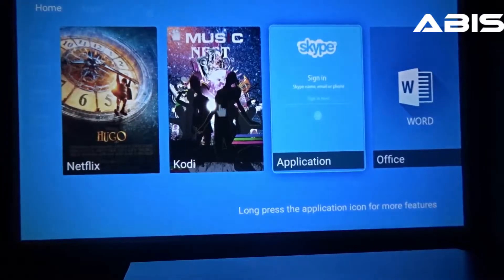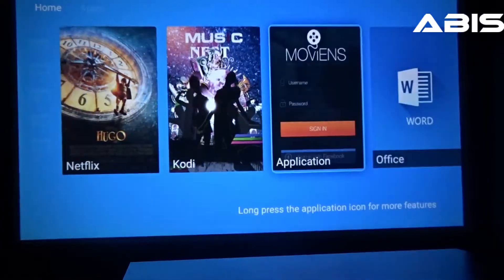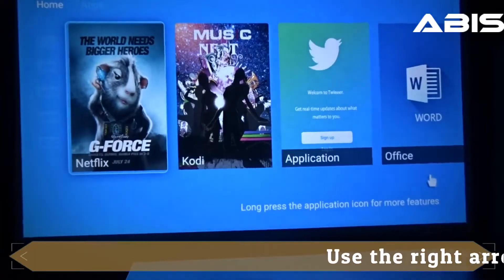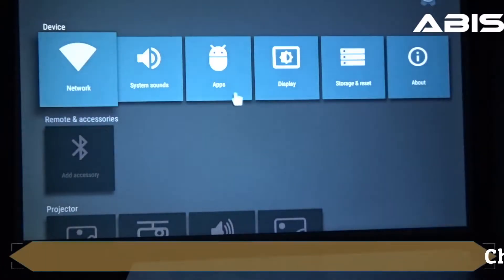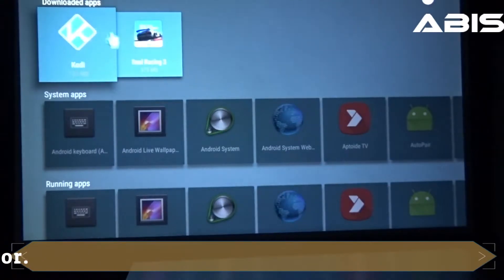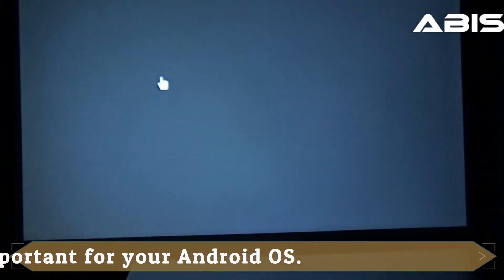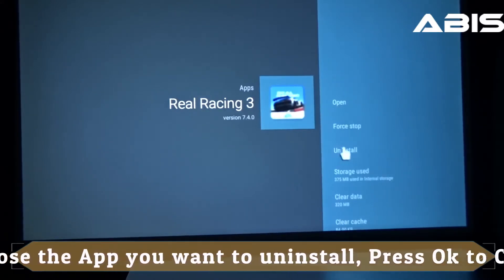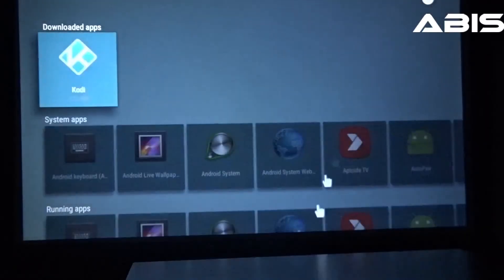How to Uninstall an App from the ABIS HD6K 4th Generation Projector (2019)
0:12: Home Screen
0:33: All Apps Screen
0:37: Open Settings
0:40: Open Apps
0:45: Choose the App you wish to Uninstall
1:02: Uninstall the App

Hello! In this video we will see how to uninstall an App from the ABIS HD6K 4TH Generation SMART Android Projector!
The projector allows you to download android apps of your choice and at times it might be required to remove an app that you do not need anymore.
To remove an app like that, once you reach the homescreen, press the right arrow on the remote control to reach the All Apps sections and Click on Settings.
From Settings, Go to “Apps”.
You will see different categories of apps like the “Downloaded Apps”, “System Apps”, “Running Apps” etc. Make sure you do not touch the System Apps as these are important for the operational usage of Android.
You can remove the “Downloaded Apps”. To uninstall a particular app, choose that and Press OK. On the right hand side, you will multiple options out of which one will be “Uninstall”. Click that, Press “Ok” to confirm and the app uninstall will begin.
After a few seconds, the app will be uninstalled.

Here are some quick links to keep in touch with our brand, promotions and new releases: